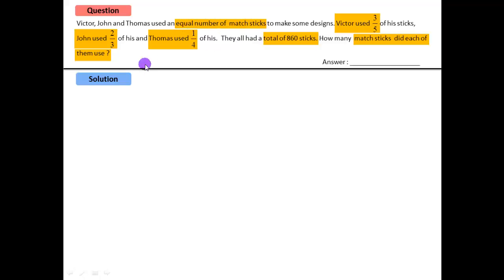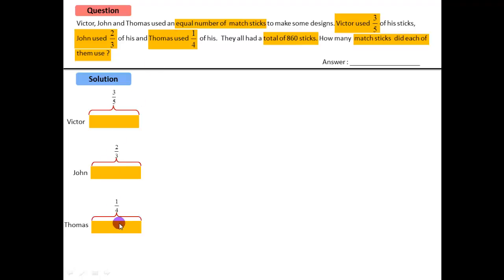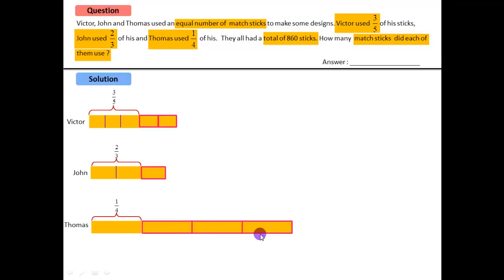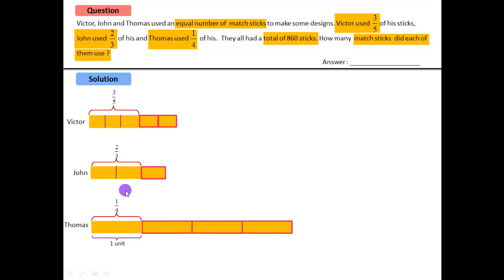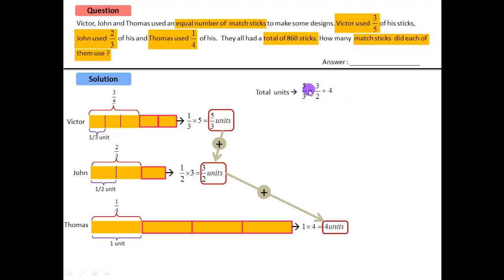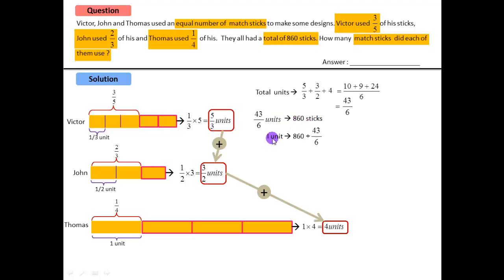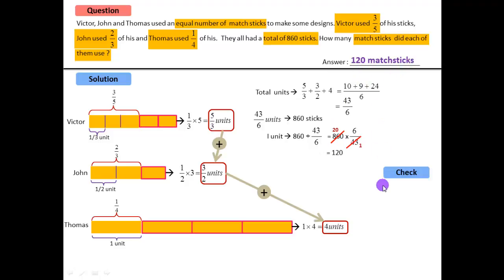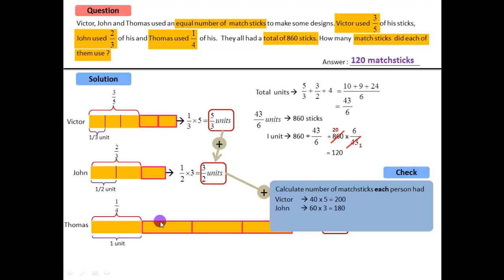12 NPS Fraction Part Whole SOLUTION & CHECK